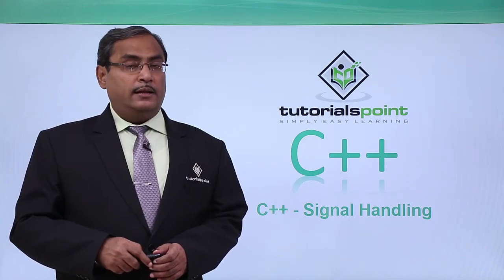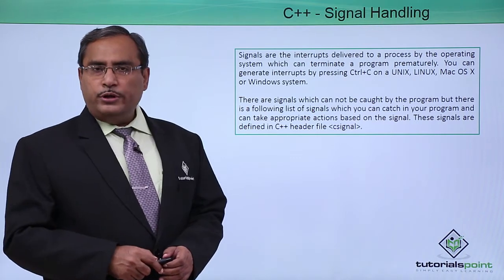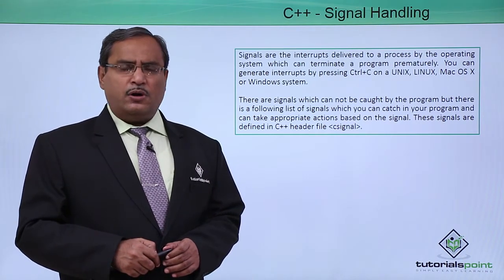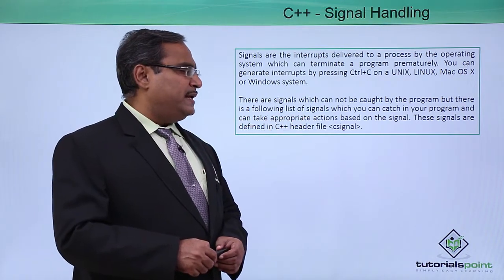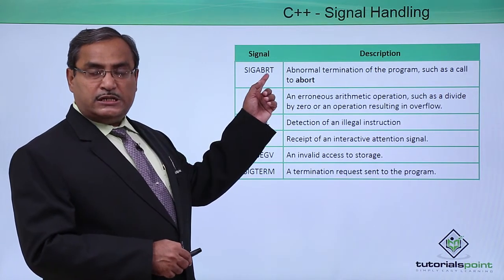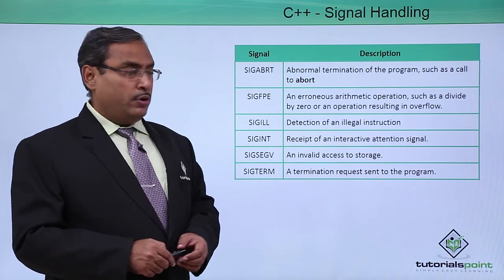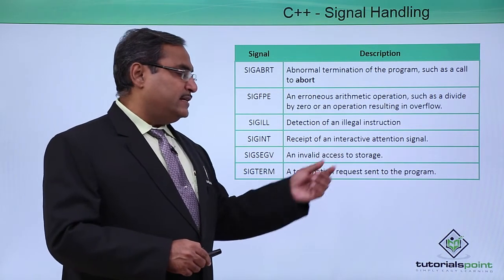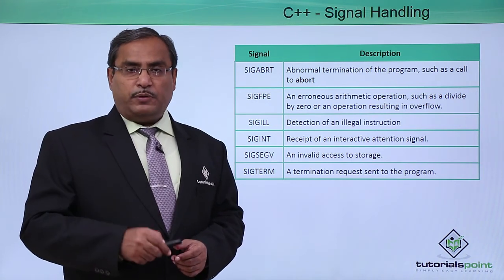C++ - Signal Handling